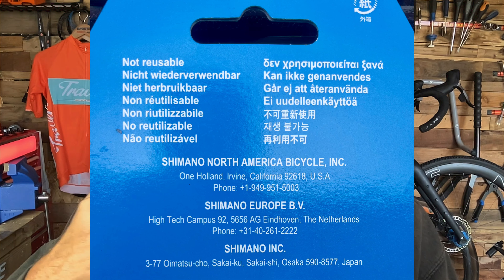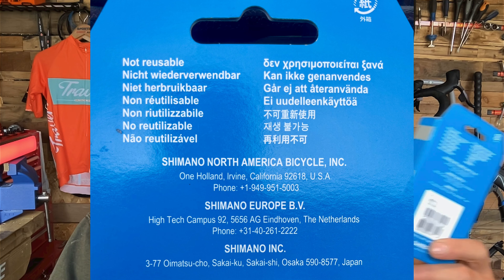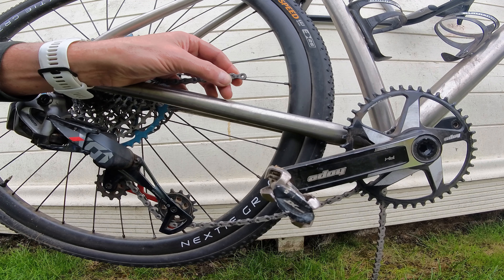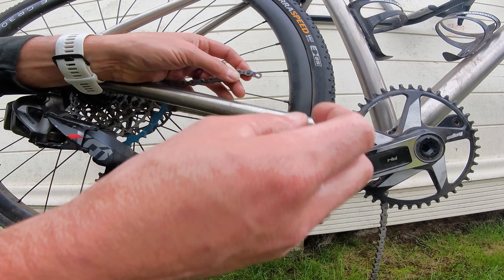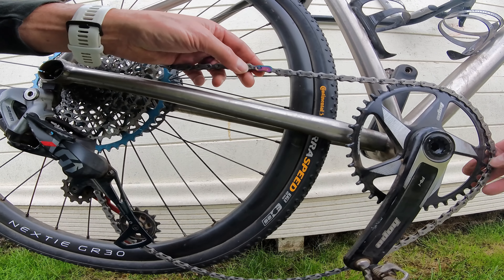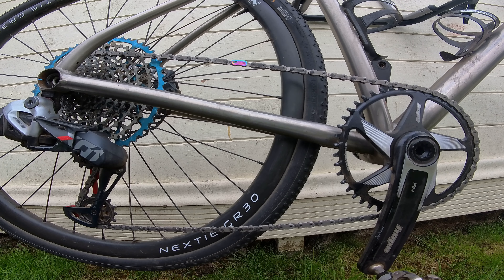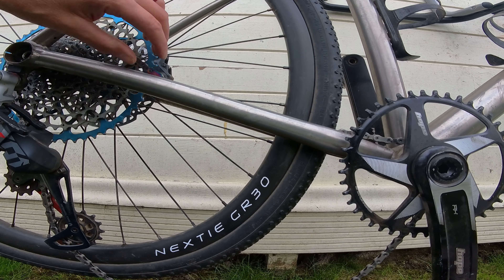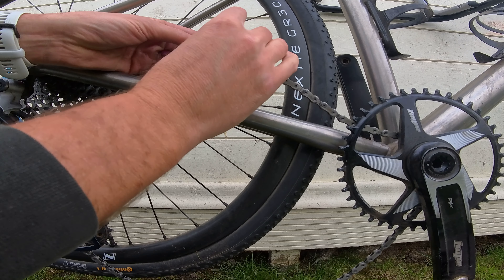Chain: QUICK LINKS: Is it stopping you from waxing?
Quick links are they putting you off waxing your chain, there is a simple easy solution. 😀

00:00 Shimano quick links stopping you waxed chains?
00:39 Do you need to replace your Quick-links  everytime?
01:17 Reusable Quick Links
02:02 Are all Quick-links compatible with all chains?
02:31 How do you install a quick link?
03:47 How do you take off a Shimano quick-link?
04:33 Do I need to degrease my Quick Link?
05:21 Should I wax my quick link?